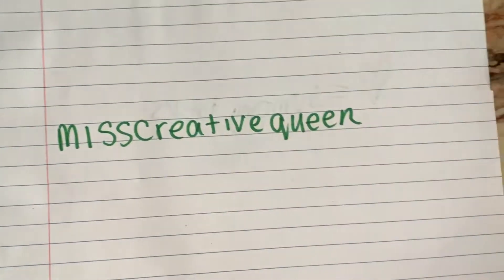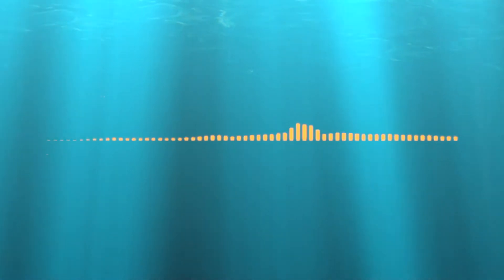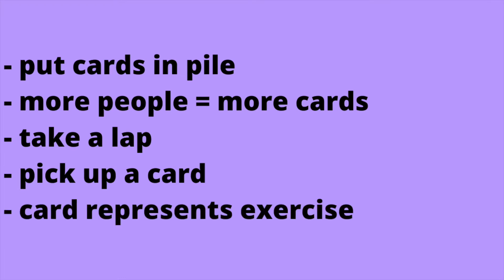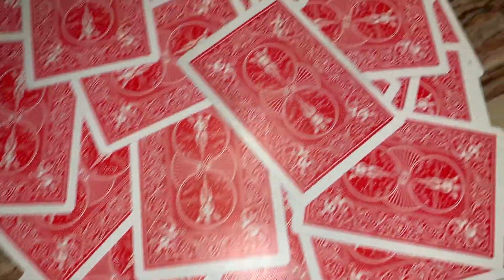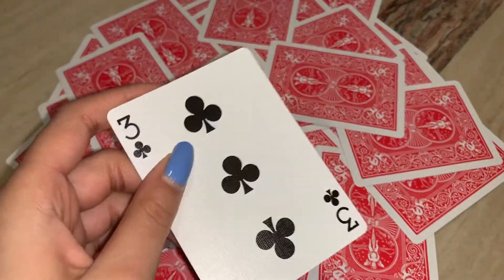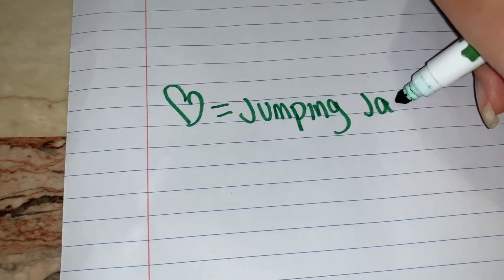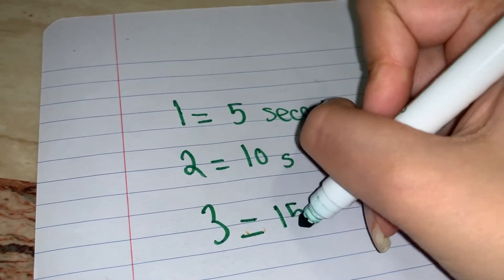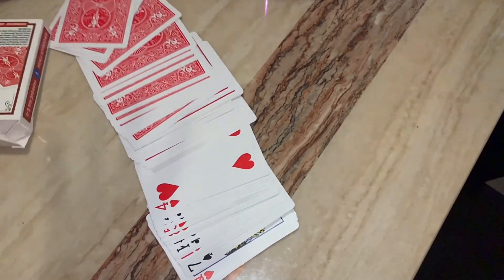HOW TO WORKOUT AT HOME: Deck of Cards Workout With NO EQUIPMENT + ANOUNCEMENT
Hello! We are all stuck in quarantine so I decided to share how to workout at home with no equipment required! This is a deck of cards workout and is basically a game that my fitness teacher in school taught us! I also made an announcement!

Hello! Welcome to misscreativequeen! I hope you enjoyed this video! I make a variety of videos ranging from life hack and diy videos to lifestyle videos!